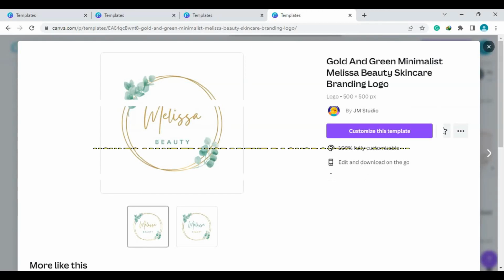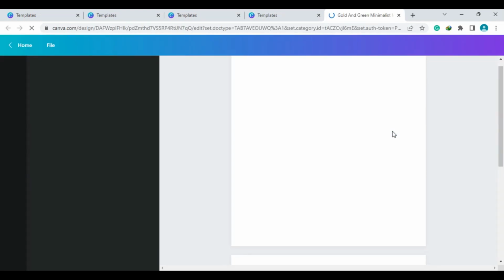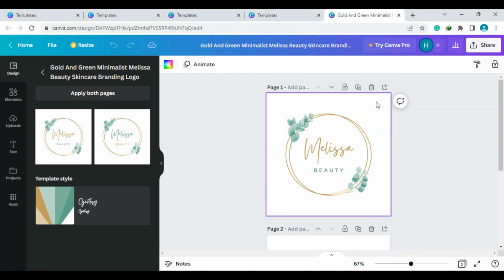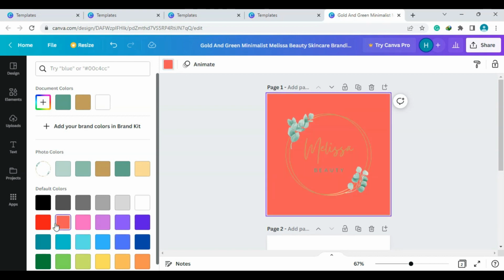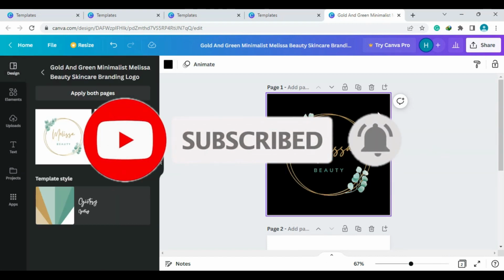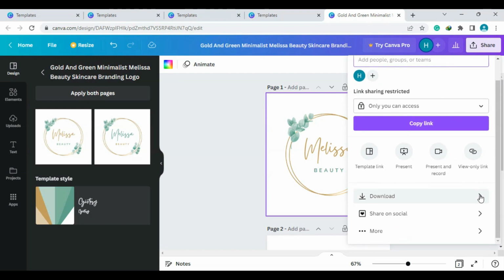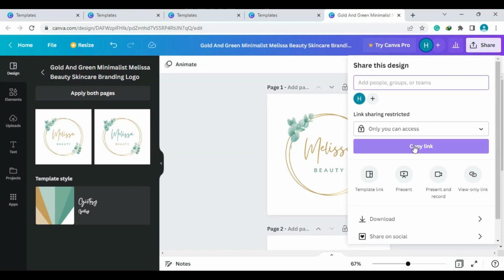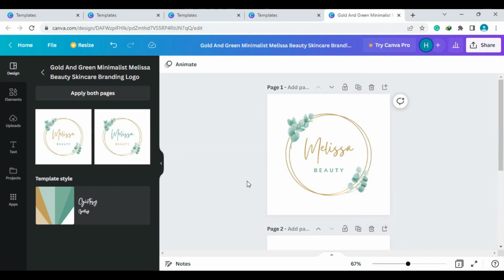How to Make Transparent Background in canva ? - Startups Business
How to Make Transparent Background in canva

In this video I'll show you How to Make Transparent Background in canva. The method is very simple and clearly described in the video. Follow all of the steps & How to Make Transparent Background in canva